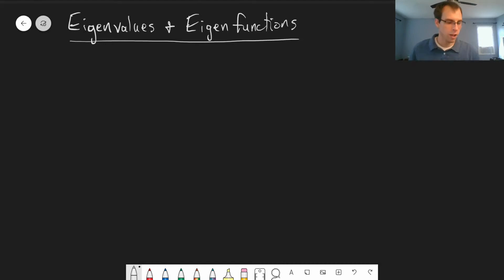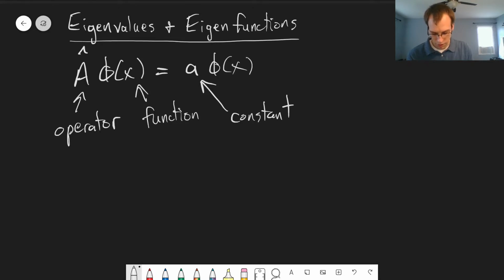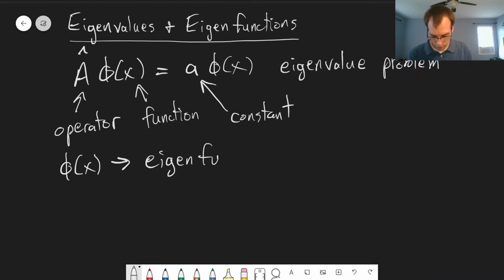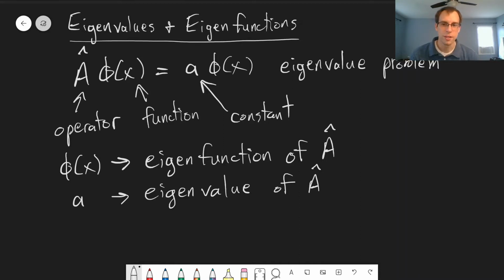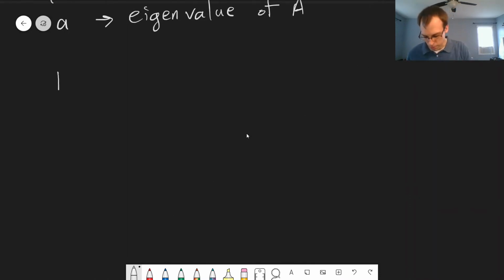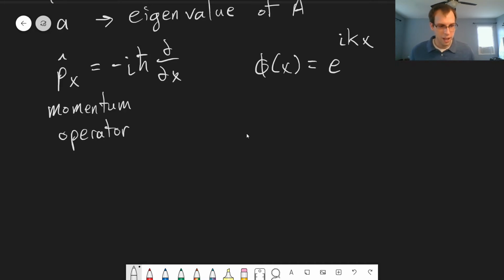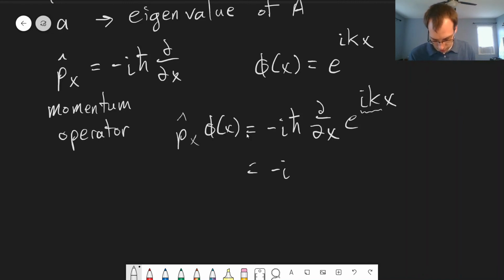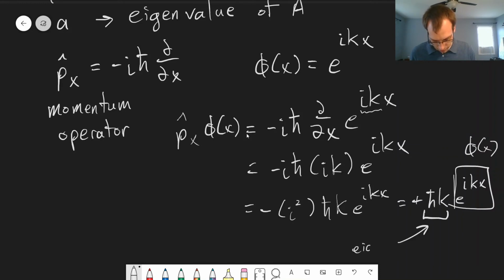Chapter 3: Eigenvalues | CHM 309 | 020